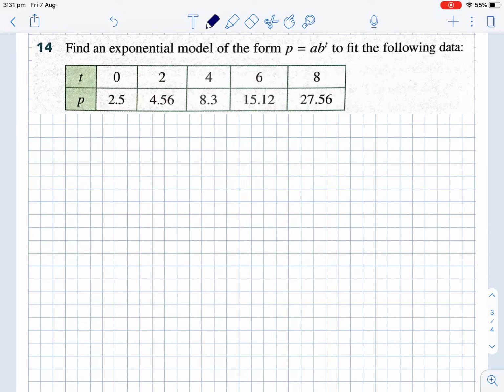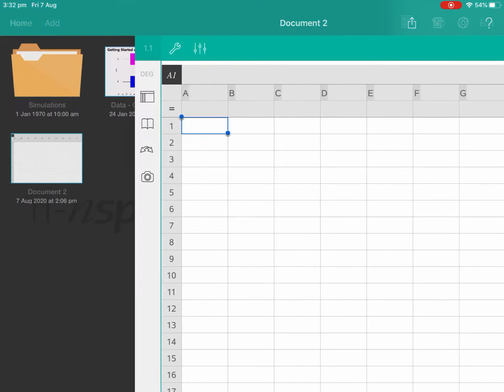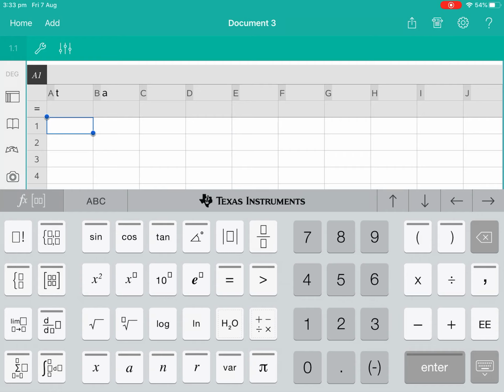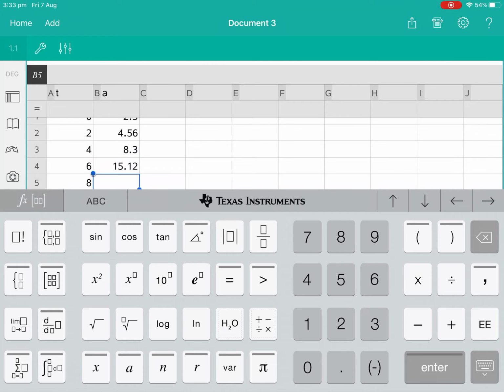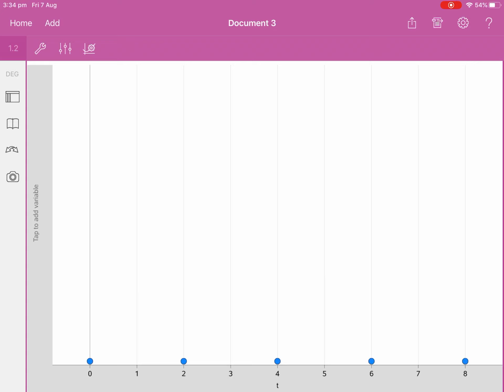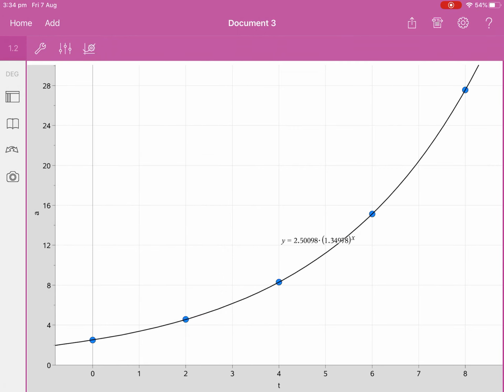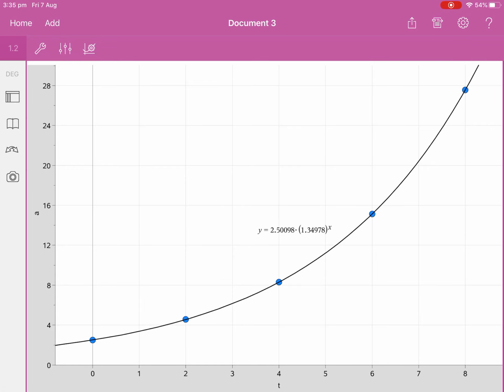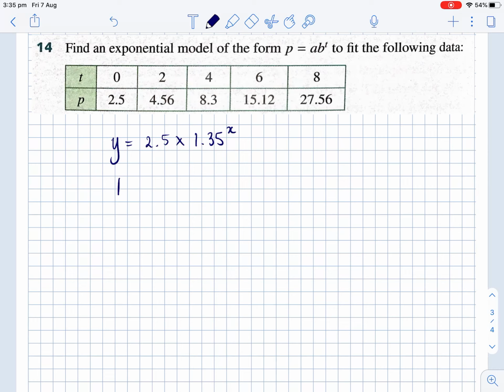11MM Lesson 10 Example 4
Using the TI inspire to find an exponential regression line.